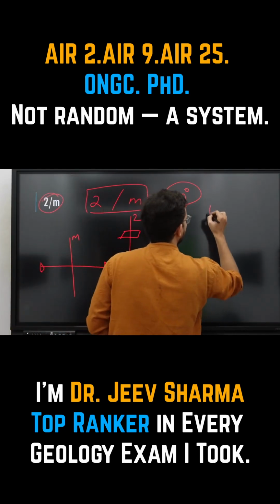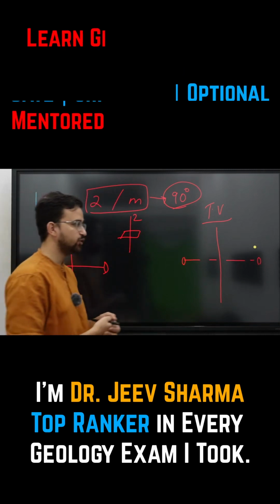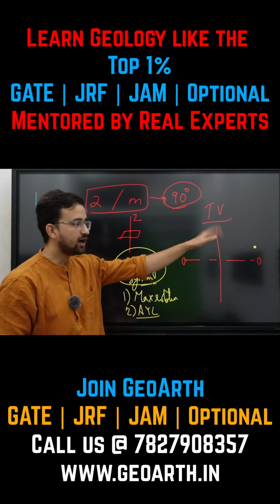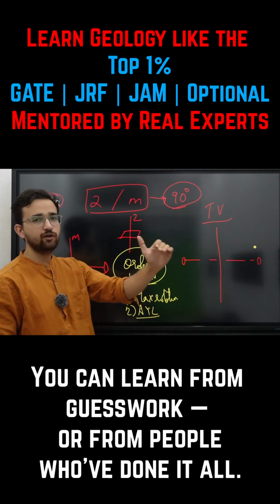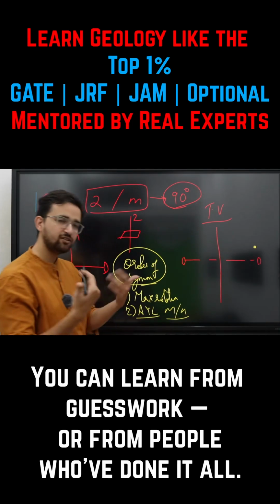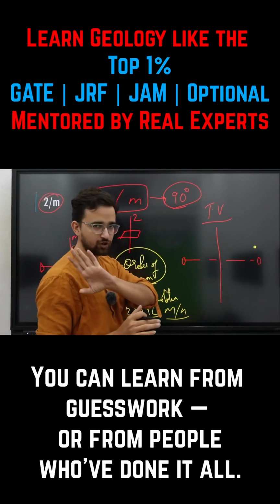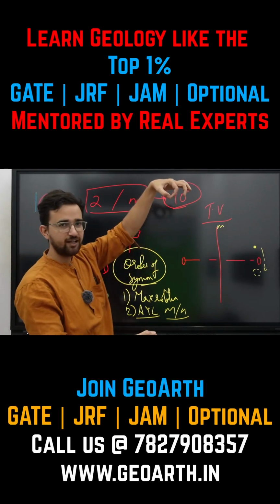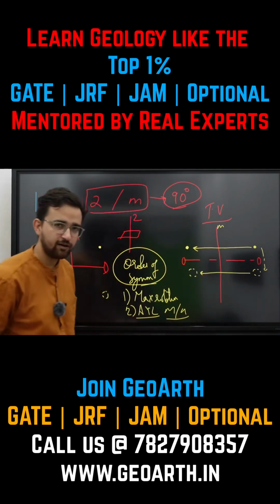2/m Crystal Class | GSI, JAM, GATE, NET, Geology Optional Must-Know!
In this video, we break down the 2/m crystal class, one of the most commonly asked symmetry classes in crystallography, especially important for Mineralogy sections in IIT JAM, GSI, GATE, and CSIR-NET Geology exams.

🎯 Why This Matters for Your Exam:
2/m symmetry is part of the 32 Crystal Classes — a crucial topic for competitive geology exams.

Direct questions appear in GSI Prelims, JAM MCQs, and GATE/MSQ formats.

Understanding symmetry helps in visualizing crystal forms and solving Mineralogy MCQs faster.

Our Founders & Faculty aren't just teachers — they're achievers who’ve walked the path you’re on!

👨‍🔬 Dr. Jeev Jatan Sharma
✅ Ex-Geologist (E-1), ONGC Ltd.
✅ PhD in Mineralogy, Metamorphic Geology and Geochemistry – University of Delhi
✅ GATE AIR 25 | CSIR-NET AIR 2 & 9
🧠 7+ years of expert teaching

👨‍🏫 Mr. Vicky Shankar
✅ M.Phil. & PhD Scholar – DU
✅ Selected for GSI (SSC Phase XI)
✅ GATE & CSIR-JRF Qualified | UPSC Interview 2018
📚 10+ years of teaching brilliance

🎯 Learn from those who've cracked it all – now guiding you to do the same!

📲 Join us today!